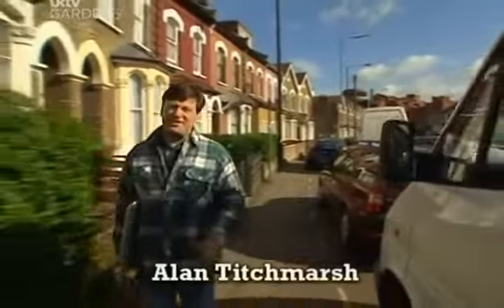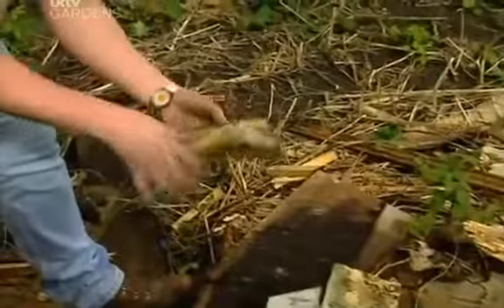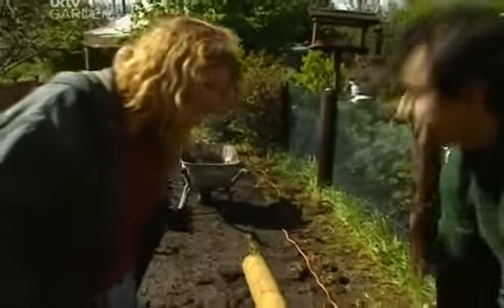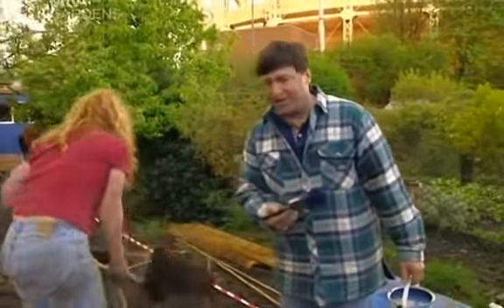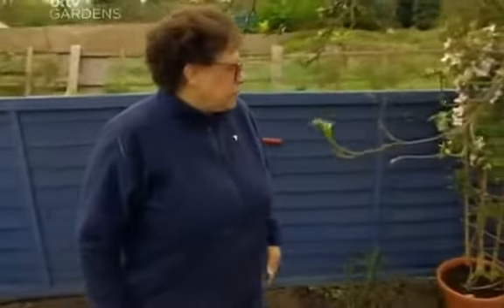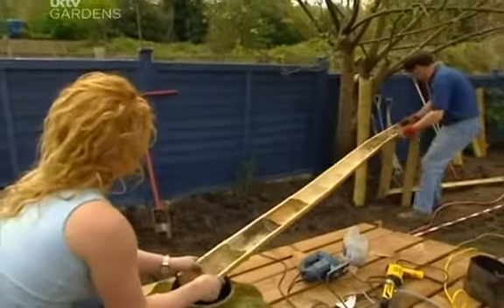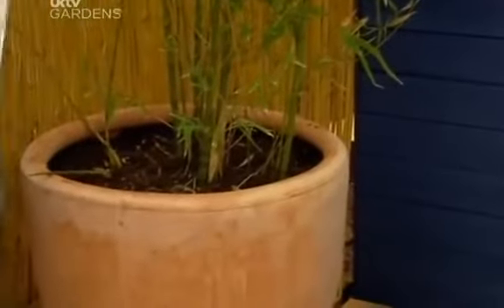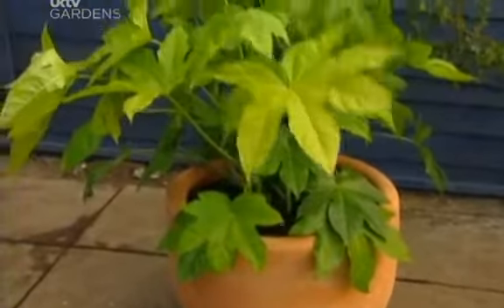Ground Force Series 4 Episode 1 Wood Green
Ground Force was a British garden makeover television series originally broadcast by the BBC between 1997 and 2005. The series was originally hosted by Alan Titchmarsh, Charlie Dimmock and Tommy Walsh.